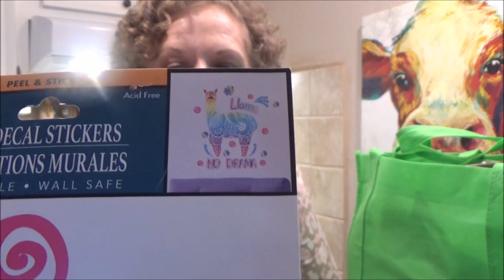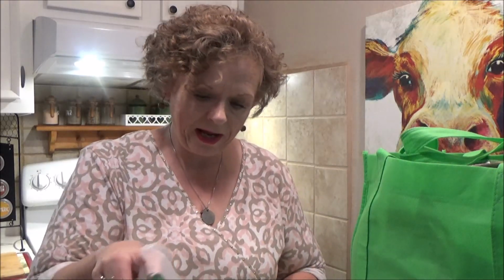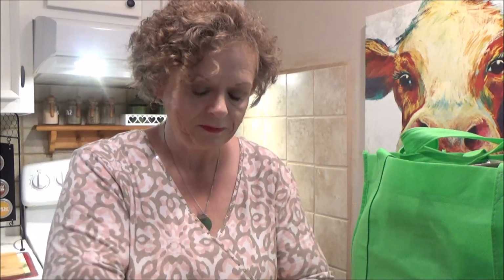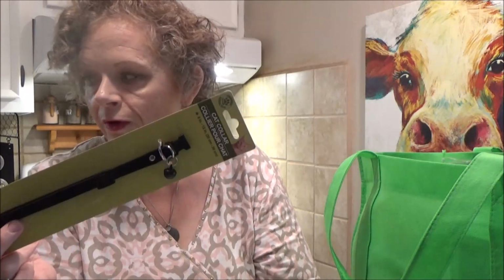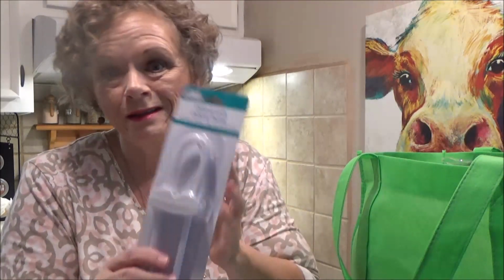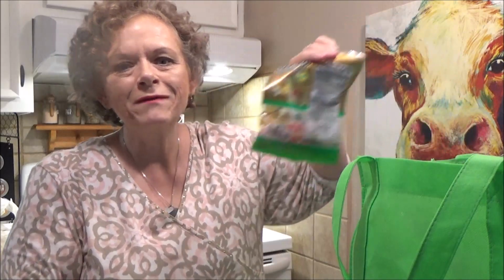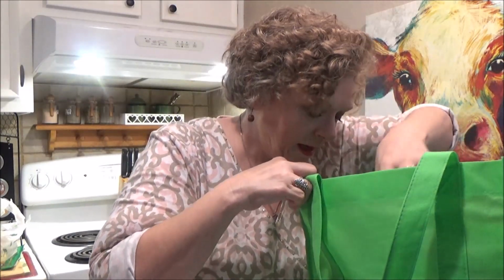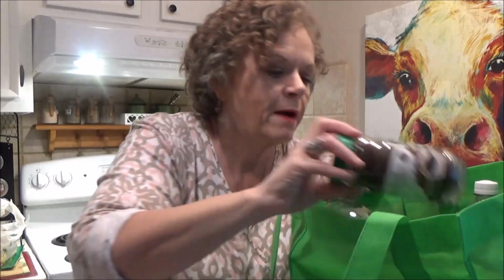Dollar Tree Haul 8-30-19 New Items!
Great Dollar Tree haul! Happy Labor Day! Did a little shopping over the holiday weekend and wondered if I should prepare for Hurricane Dorian!? Bought a candle so I guess I am ready!